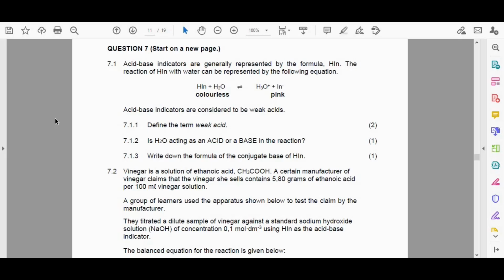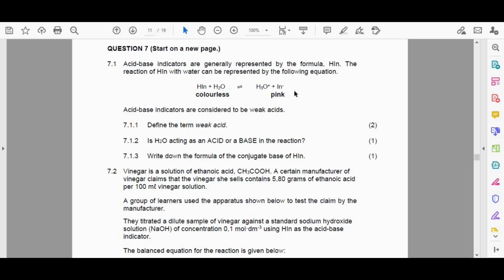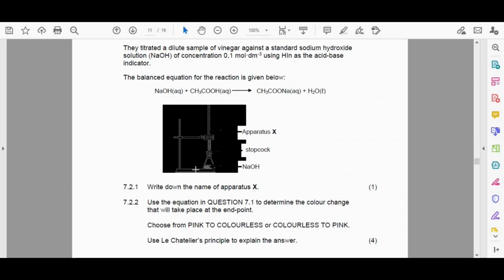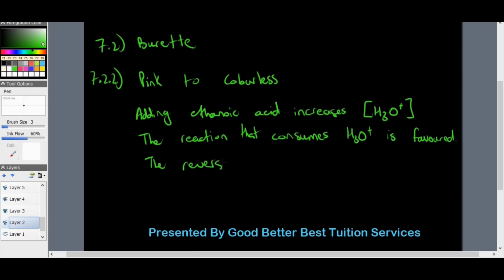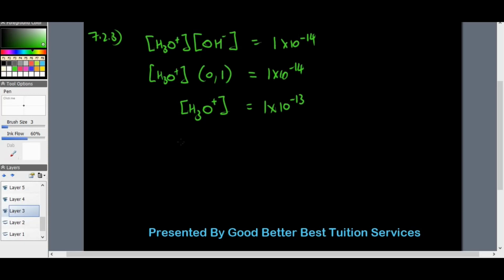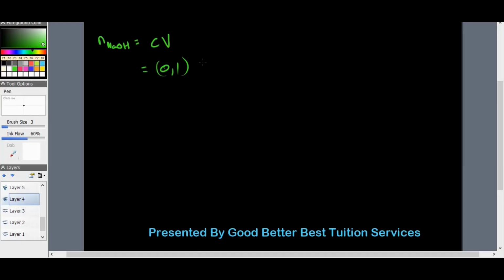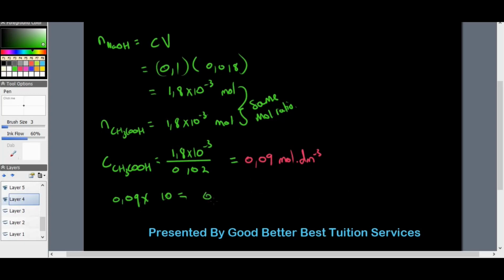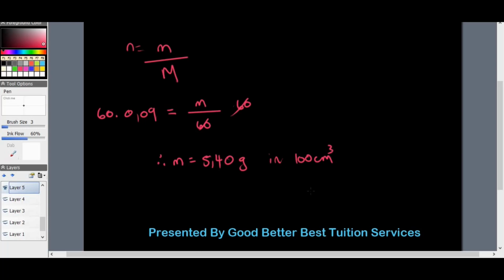Grade 12 Physics: 2019 P2 Question 7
This video was created to assist learners with their preparation for their Chemistry Paper.

Thank you to EC exams for allowing us to use their question papers, The question papers are available